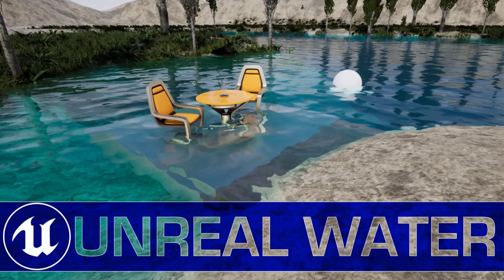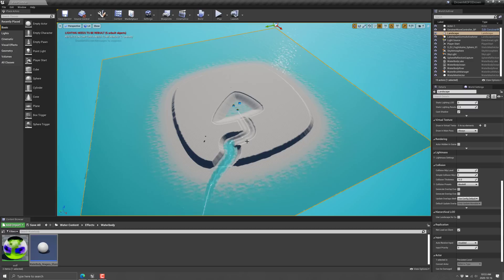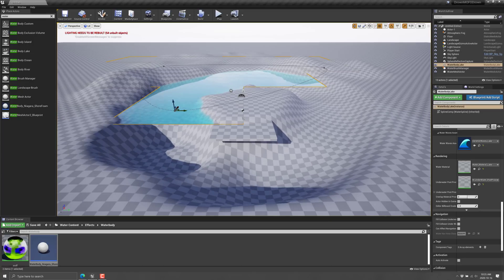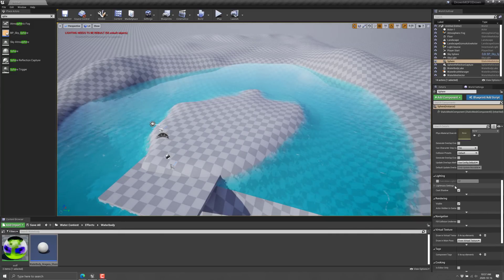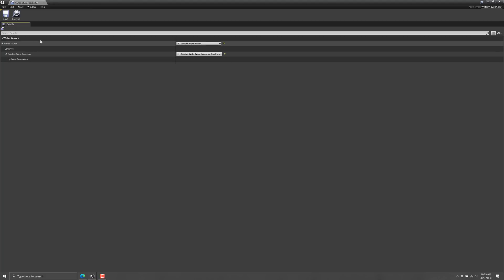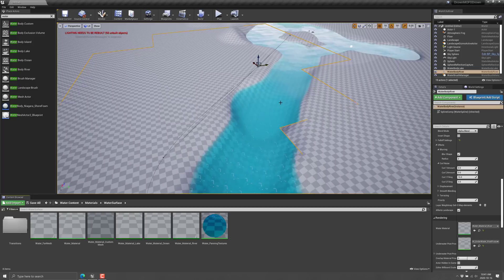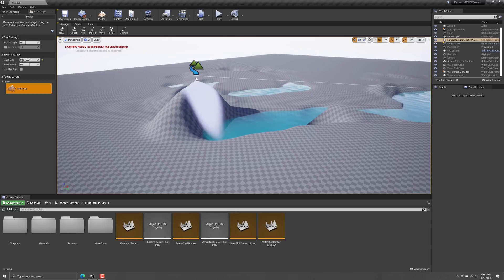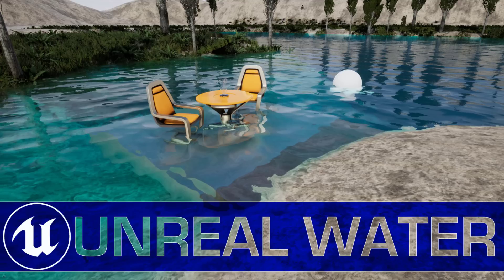Unreal's Epic New Water System Is Here-ish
Unreal Engine 4.26 preview 3 was just released and the new experimental water simulation system is finally available.  Well mostly available.  There are bugs, there are glitches, there are missing feature and there is zero documentation, but otherwise, its here!  So let's take a look...